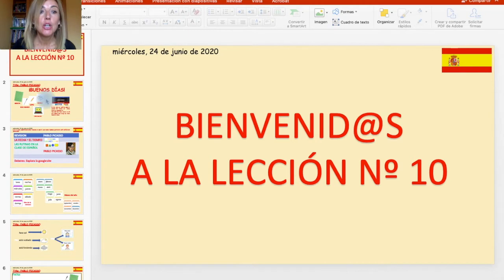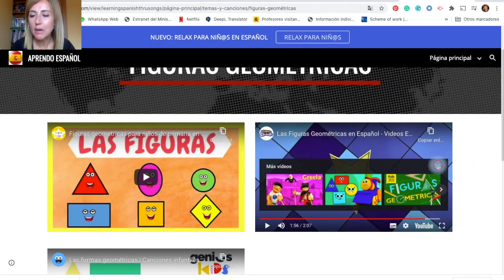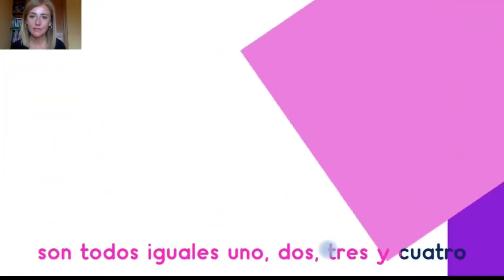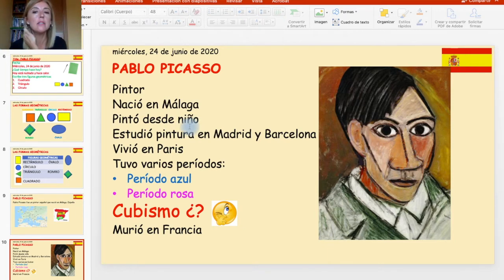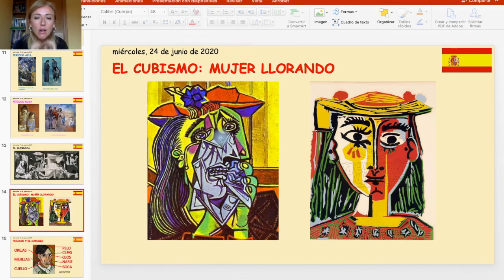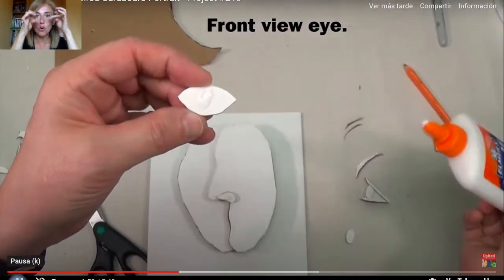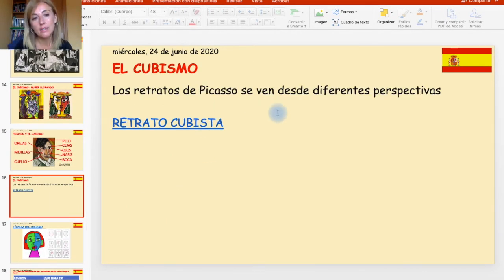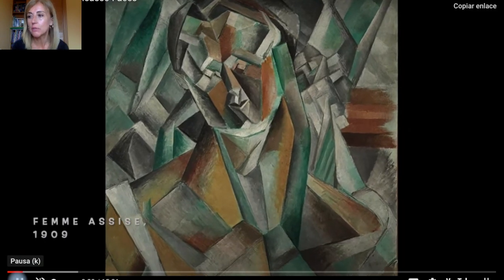LESSON 10 PICASSO part 2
In this lesson we continue to understand Picasso's work and to learn how to make our own pieces of art using his techniques